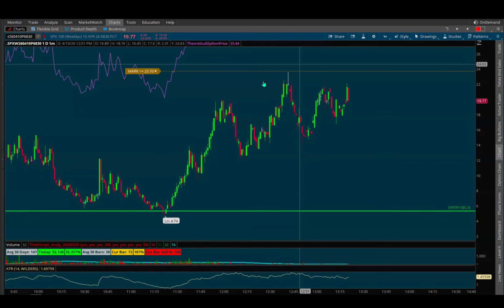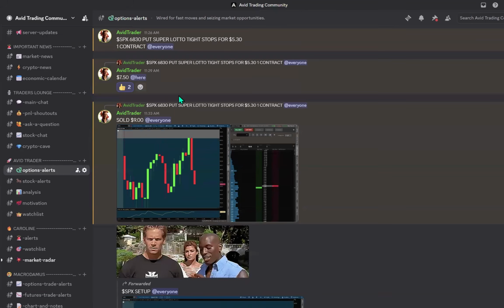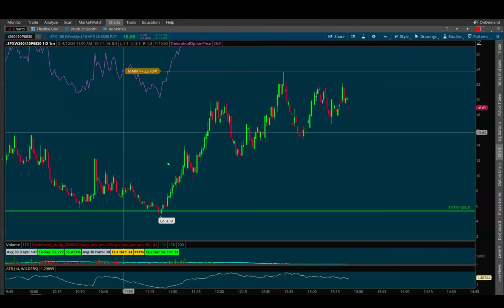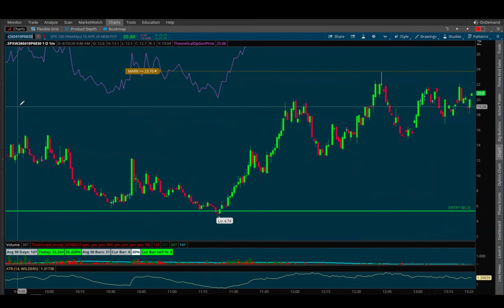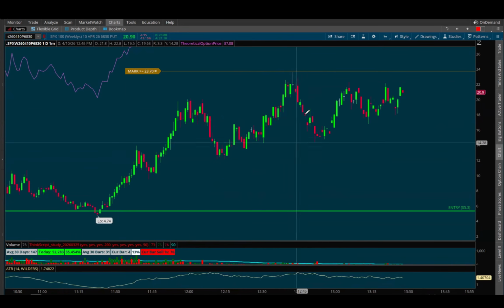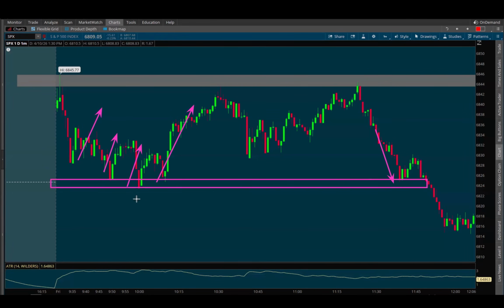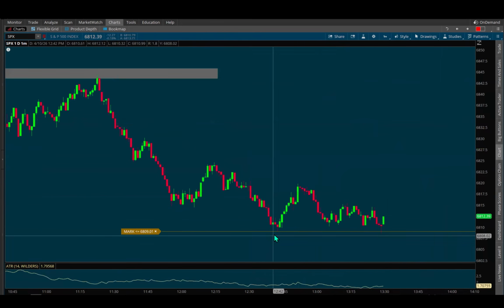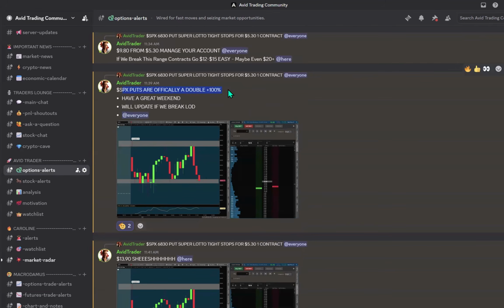The 0DTE Framework: A Professional's Guide to Trading SPX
💡 About Avid Capital:
Trading For 6 Years. Sharing My Journey And Lessons I Have Learned in The Process

We Have an Incredible Team of Members Who Are Achieving Their Goals Because They Are Hungry to Learn. Open Minded And Coachable.

In Weeks of Joining Our Group, Members Have Reversed Months, Years of Losses Once They Get in a Consistent Routine of Winning. The Process is Built For Individuals With a Marathon Mindset, Not Trying to Gamble Your Way to Financial Freedom By Luck or Chance. Actually Understanding The Why Behind Each Trade, Not Just Blindly Copying Others, Clicking Buttons.

We Will Teach You Everything, Think of This Like a Master Degree in Trading. This is a Certificate For Trading. This is Something Nobody Can Take Away From You. Being Self Sustainable Trader is Freedom By Definition. Answer to Nobody, Set Your Own Hours, Truly Live Your Life The Way You Always Wanted to. I'm Looking Forward to Meeting Many New Faces!